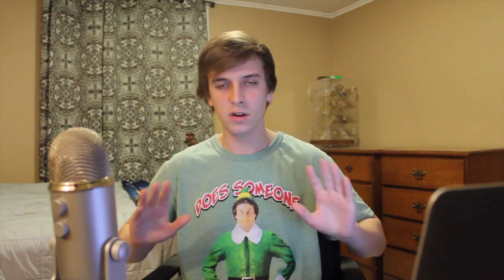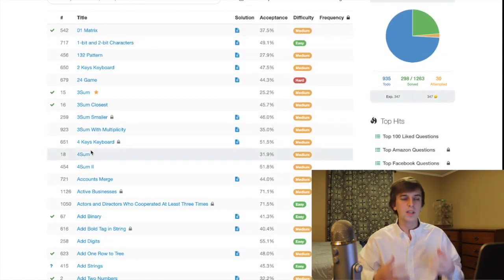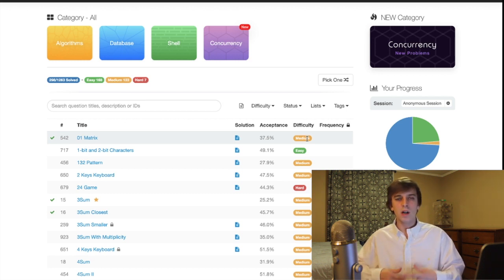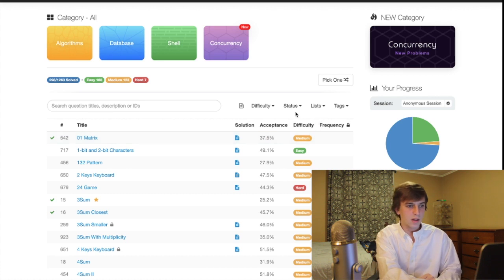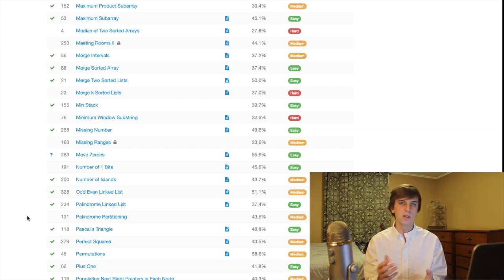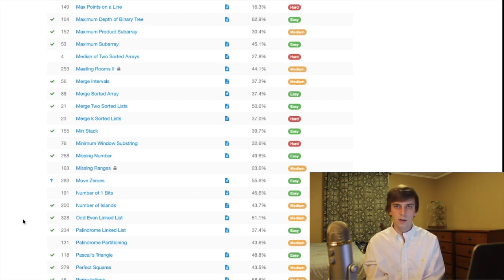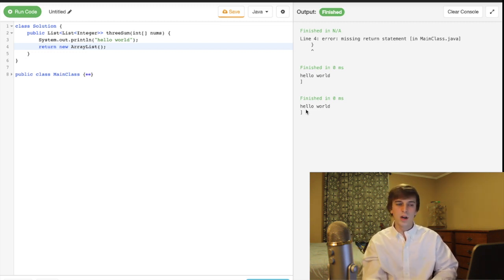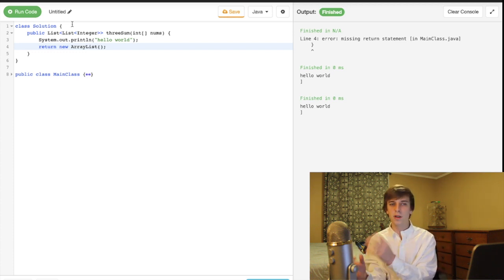How to use LeetCode effectively